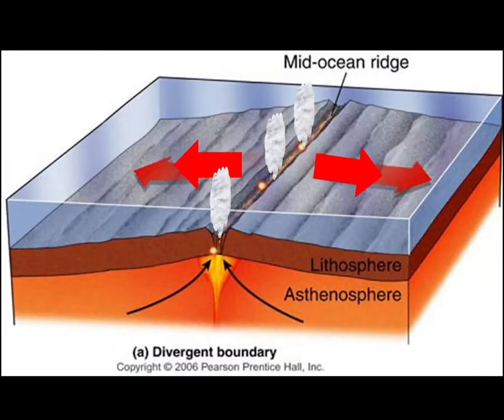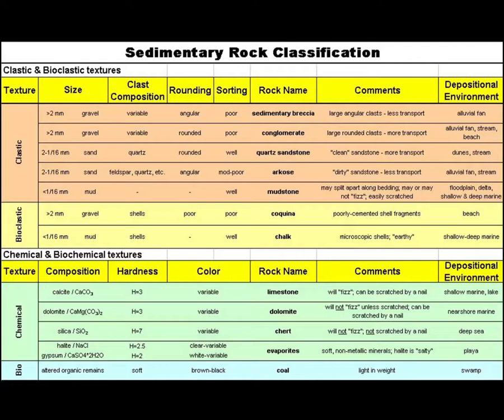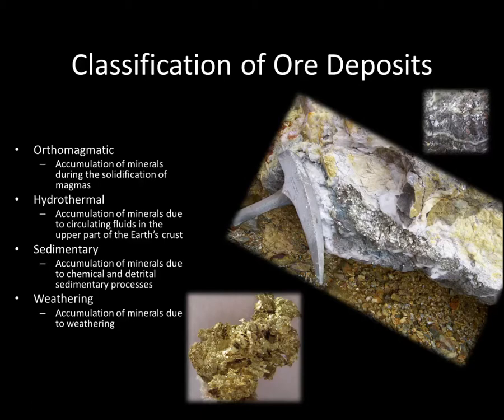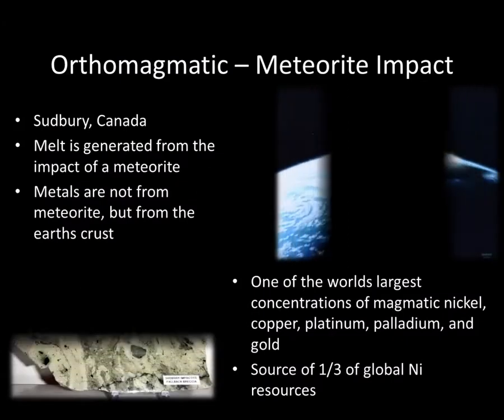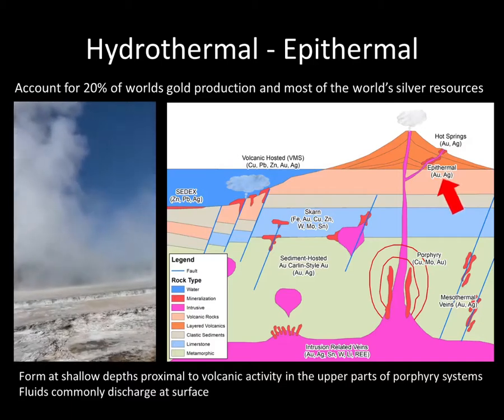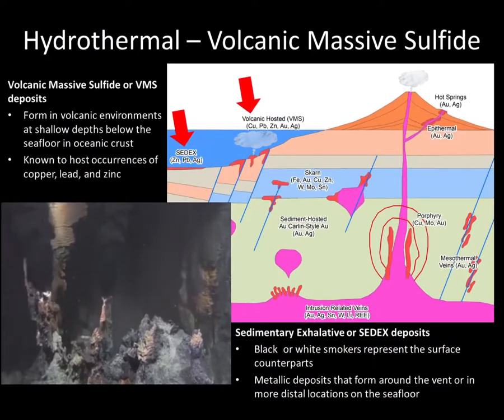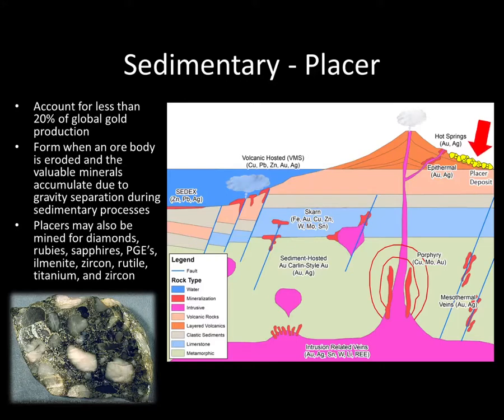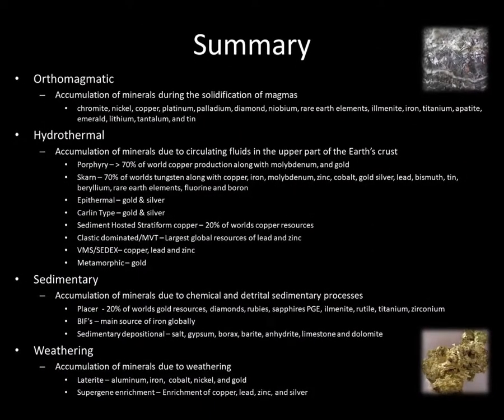Ore Deposits an Overview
This video is meant to be a high level overview on the complex topic of ore deposits.  This is probably most appropriate for high school and above.  The video contains a brief review on plate tectonics and rock types followed by an overview of the main ore deposit types, their significance, and localities.